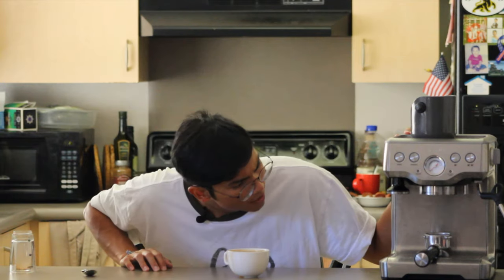Today's Roast: DR Ramirez Estate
Coffee Bean Corral
Dominican Republic Jarabacoa Region
Elevation: 1,400 m
Varietal: Red Caturra
Process: Red Honey Process
Cupping notes:  vanilla, nuts, and strawberry